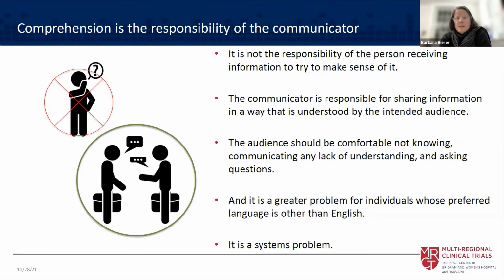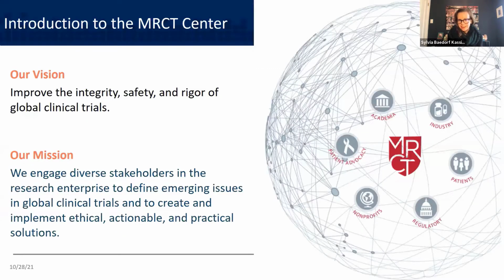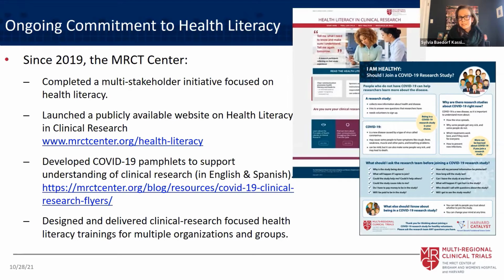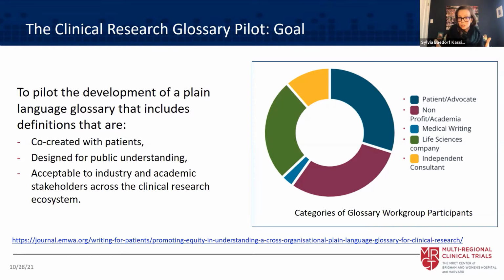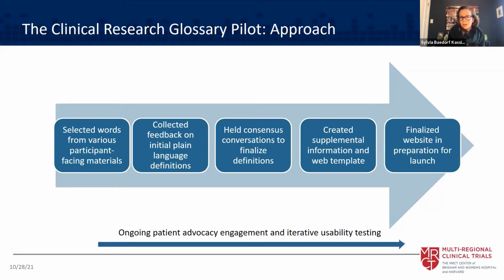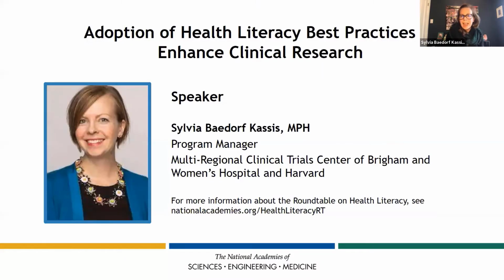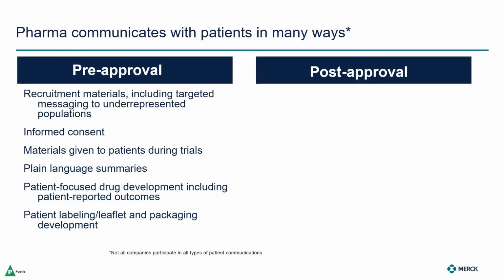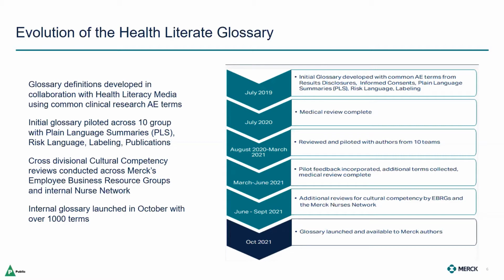Adoption of Health Literacy Best Practice to Enhance Clinical Research: A Workshop